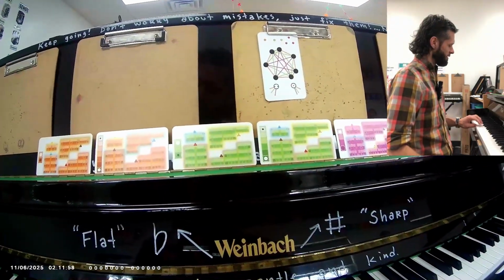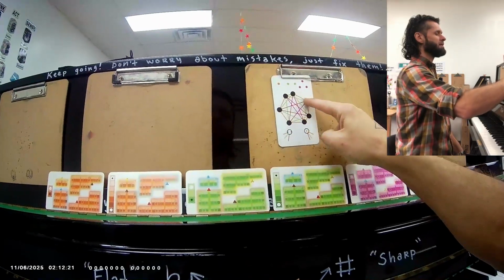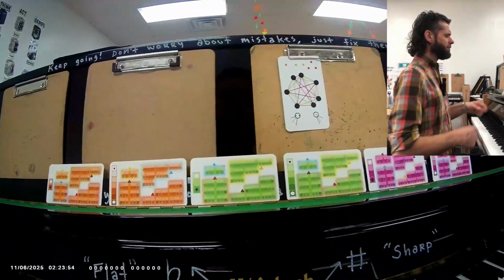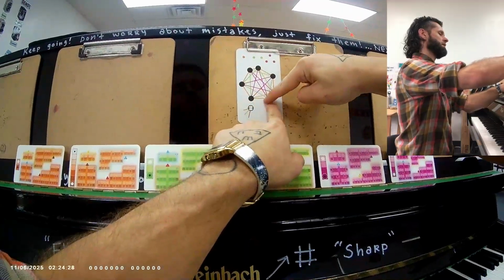The Major scale gives us two ways to play two notes - gnöd möd®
Lets dip our toes into the concept of N ways to play N notes here in this video where N = 2. We're going through... each of the two... note cards.  A major concept included in this video is that every interval chosen from the major scale has a "Major" and "Minor" expression.  A minor concept included in this video can be found in the video.

I have gnöd-möd® decks for sale complete with bag and dice at this

To participate in the gift economy and help support just because,